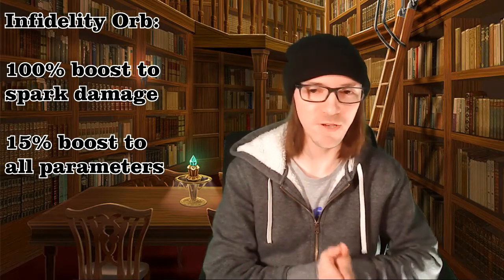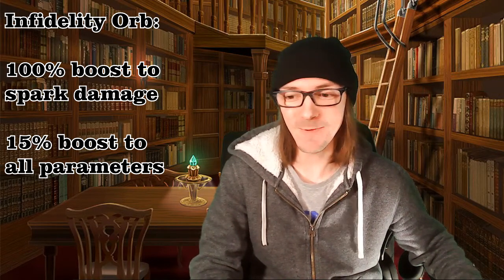Brave Frontier Spheres - Trials & Strategy Zone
Not sure how unknown these spheres are to newer players, but here are the details on the three best spheres from the Summoners's Research Lab